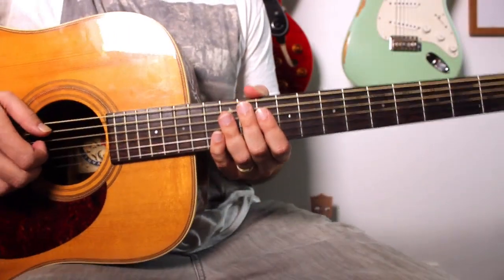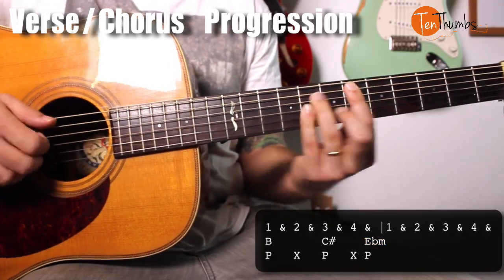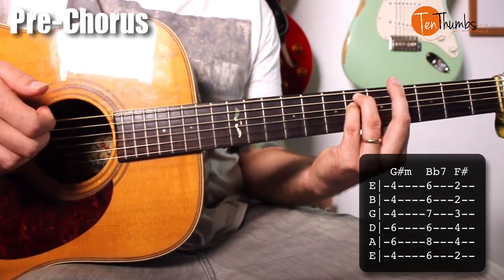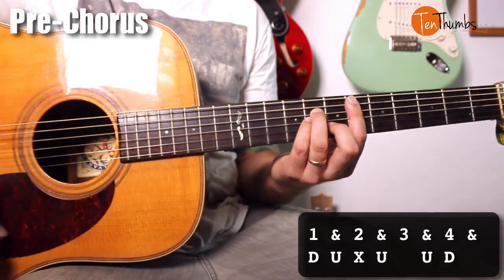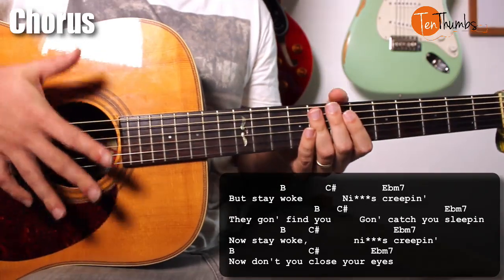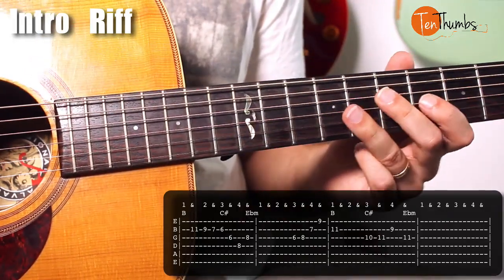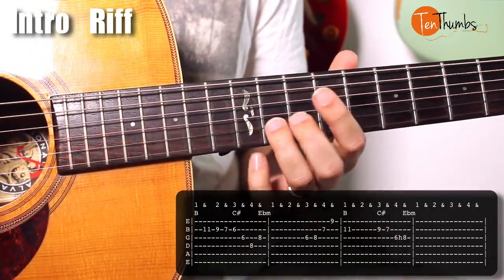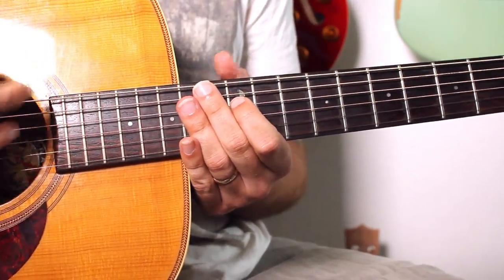Childish Gambino - Redbone - Guitar Tutorial with intro tabs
We had so much fun teaching you how to play redbone on the ukulele the other day we are going to learn how to play Redbone on the acoustic guitar today with a full tutorial with all the chords, all the pieces of the songs and the introductions tabbed out note for note.

If you want to become a Patreon you can learn how to play Redbone on the acoustic guitar even faster with the tabs and everything for just a dollar a creation with caps at one dollar a month. The idea is to help you learn how to play guitar the easiest and fasiest and most fun way possible with your favorite guitar teacher on the internet!